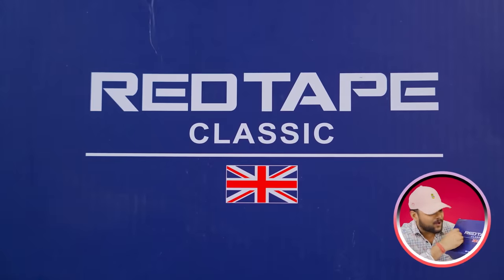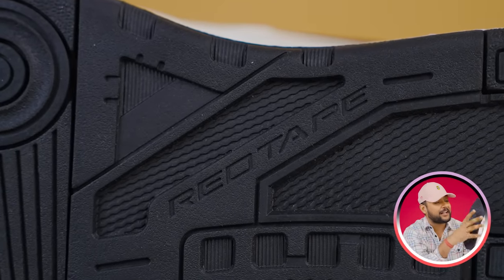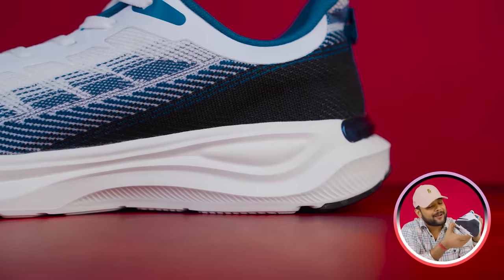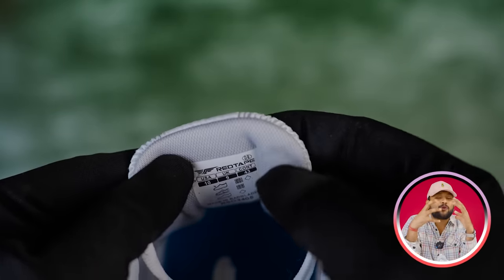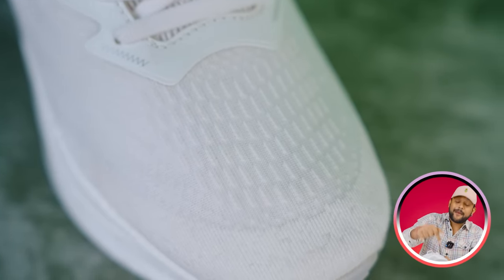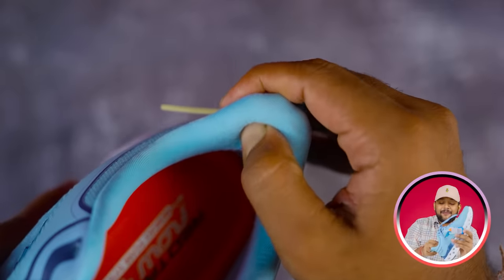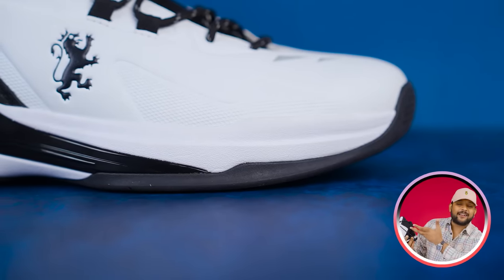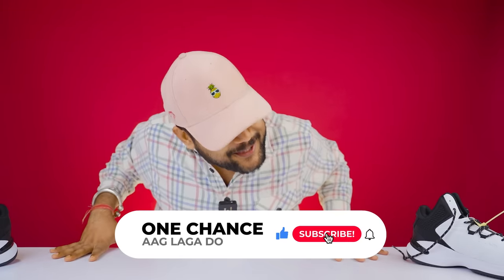TOP 5 Red Tape Shoes Under ₹2000 🔥 Amazon Best Sneakers Shoes Haul For Boys/Men 2024 | ONE CHANCE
Red Tape Casual Sneaker Shoes for Men:

Red Tape Sports Athleisure Shoes for Men:

Red Tape Sports Walking Shoes for Men:

Red Tape Sports Shoes for Men:

Red Tape Men's White/Red Sneakers

(Kuch shoes Out of Stock ho gaye hai)

🔥🎬Fire Studio:
🎥Main Camera
📸B-Roll Camera
😈My Monster Lens
🙅🏻‍♀️My Micro Babe Lens
😎Tripod we use

Intro: 0:00
1 Red tape Shoes/Sneaker For Men: 0:03
2 Red tape Shoes/Sneaker For Men: 2:14
3 Red tape Shoes/Sneakers For Men: 4:28
4 Red tape Shoes/Sneaker For Men: 7:21
5 Red tape Shoes/Sneakers For Men: 10:05